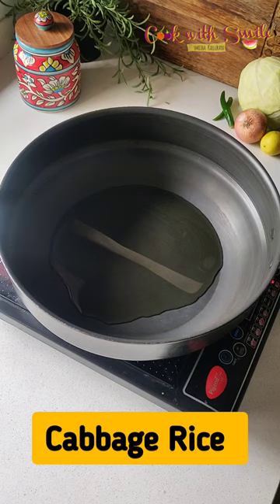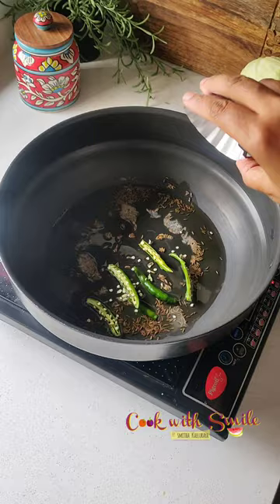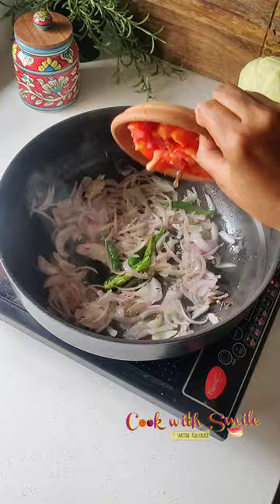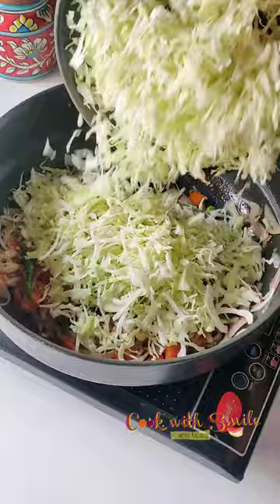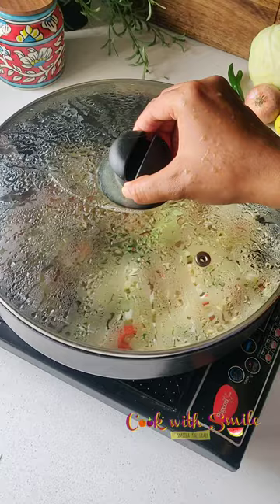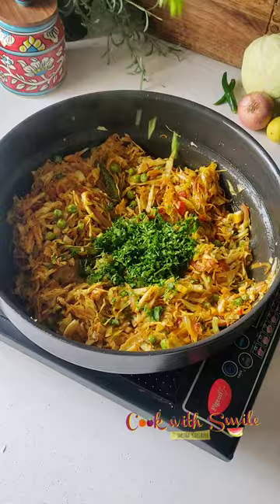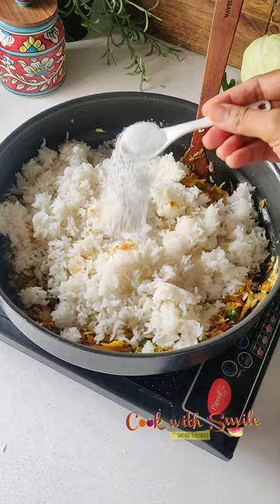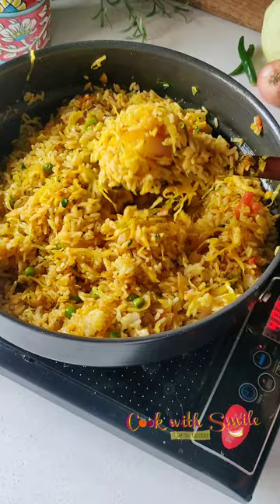Cabbage Rice - Cabbage Pulao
Easy and Tasty Cabbage Rice Recipe. Quick Lunch Box Recipe . ಎಲೆಕೋಸು ರೈಸ್

Ingredients :
2 cup Cooked Rice
1 1/2 cup Cabbage ; thin sliced
1 medium size Onion
1 no Tomato
1/2 cup Peas ; fresh/ frozen
1-2 nos Green chilli , slit
tsp Ginger garlic paste
2-3 tbsp Oil
tsp Jeera
tsp Haldi/ Turmeric
1/2 tsp Haldi
1/2 -1 tsp Red chilli powder
tsp Dhania powder
tsp Garam Masala Powder
Salt to taste
Coriander leaves